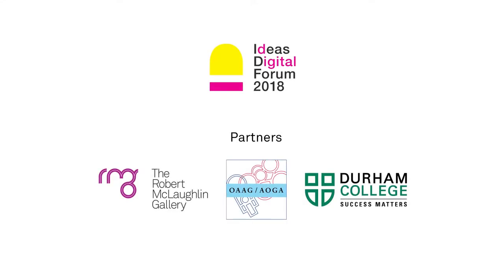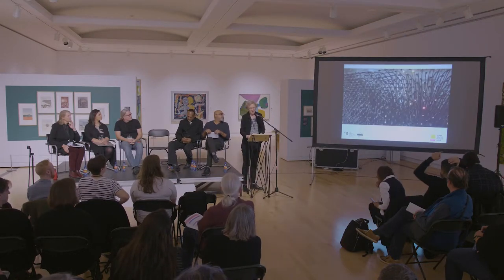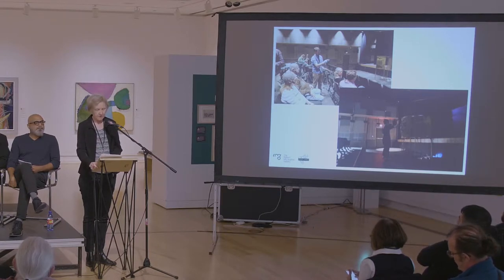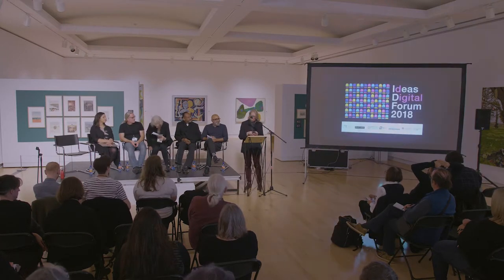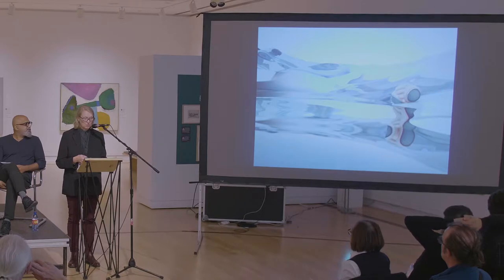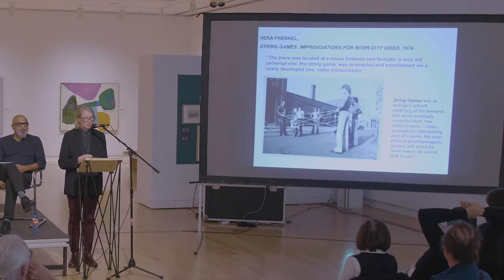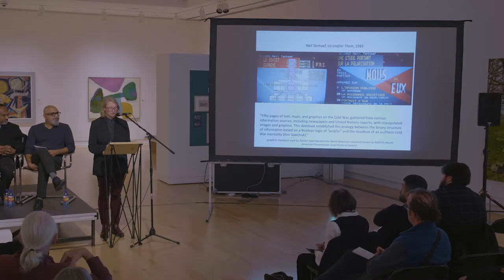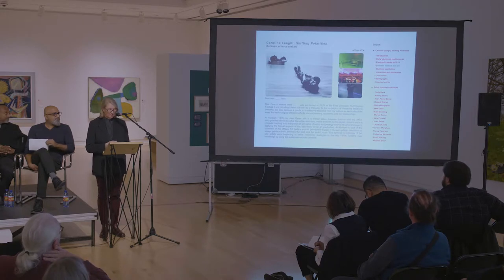Ideas Digital Forum 2018: Art Now & Art Next Panel Talk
Art Now / Art Next

Caroline Langill,  Niranjan Rajah, Faisal Anwar, Jessica Thompson, Nell Tenhaaf (Moderator)

Bringing together over a dozen artists, scholars, inventors, curators and thinkers, the forum provides an opportunity to gain insights on the intersection of art and digital technologies and how we meaningfully integrate them into our spaces.

Held on October 12 and 13, 2018 at The Robert McLaughlin Gallery, Oshawa, Ontario.